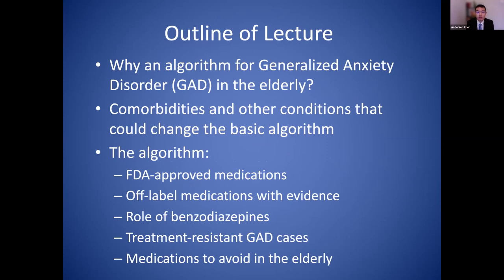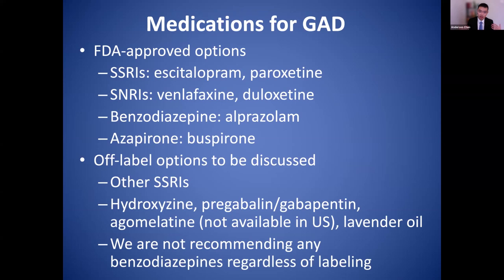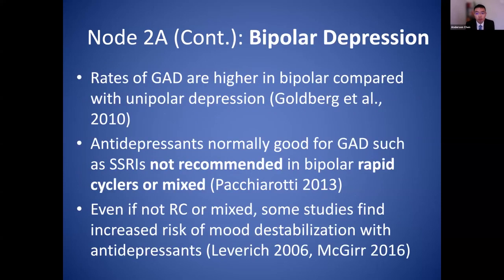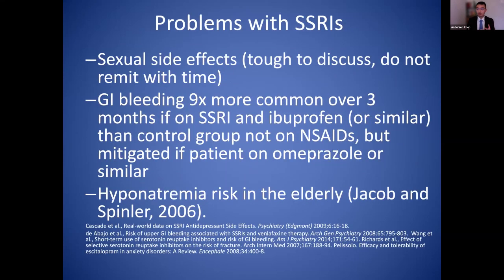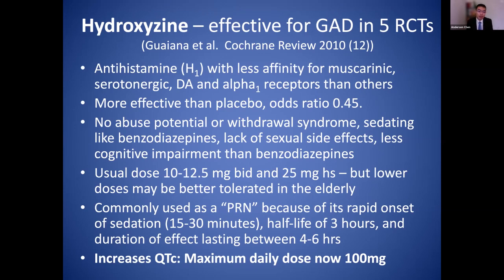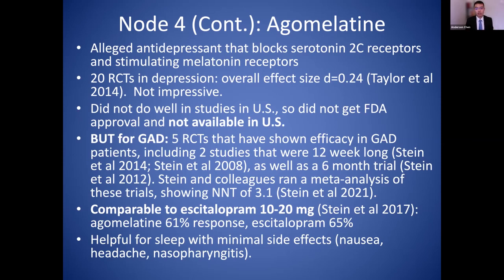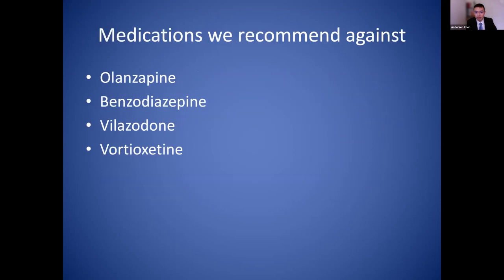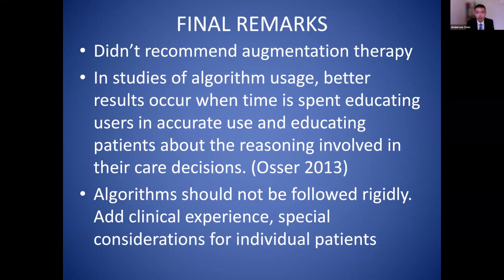Psychopharmacology of Anxiety in the Elderly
2022 Psychopharmacology